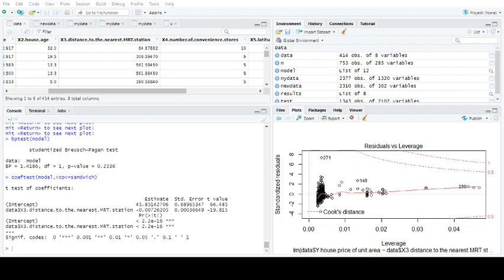R Programming Part 16 Sandwich Estimators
Sandwich estimators a tasty name for a purely statistical model. In this video we talk about under what outcomes we might break our general linear model and what we might do about it to fix it and get a hypothesis test out of it.